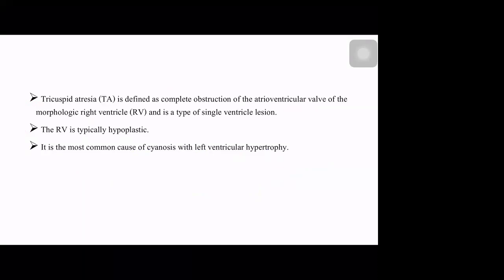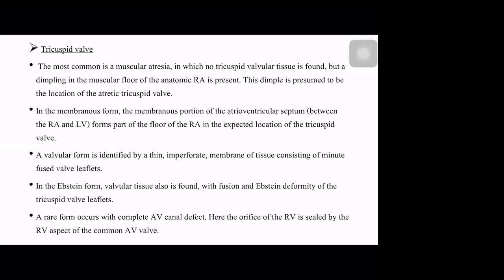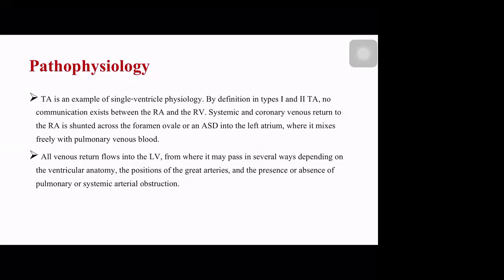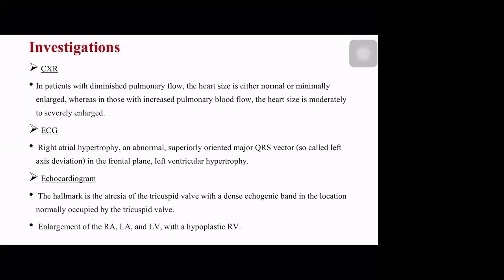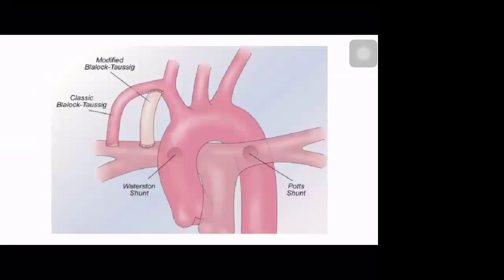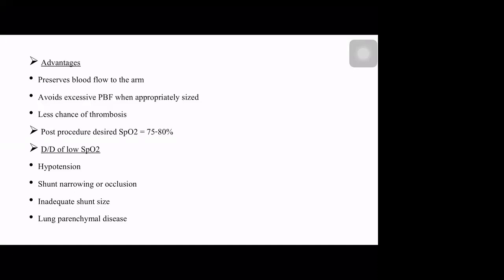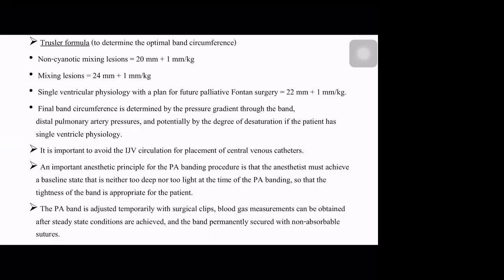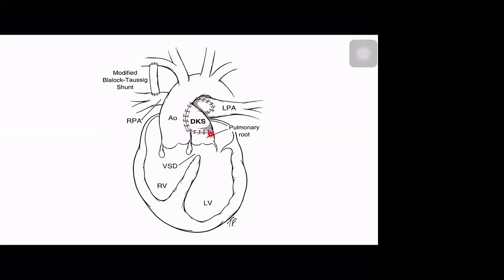Heartlines :Perioperative Management of Tricuspid Atresia - by Dr Soumitra Mukherjee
Tricuspid Atresia for Cardiac Anesthesiologist, CTVS Surgeons, Perioperative physicians, pediatricians